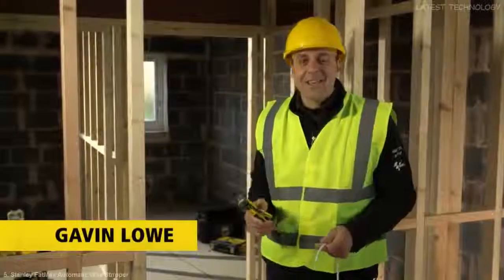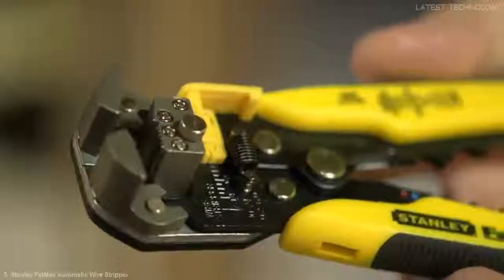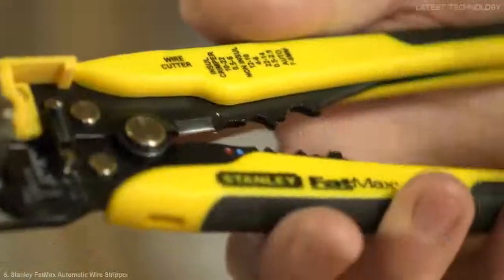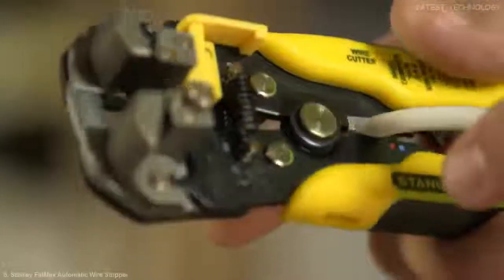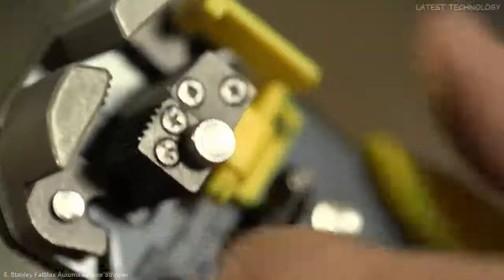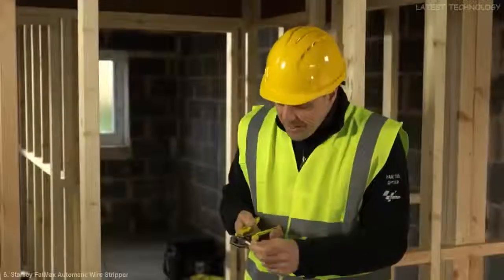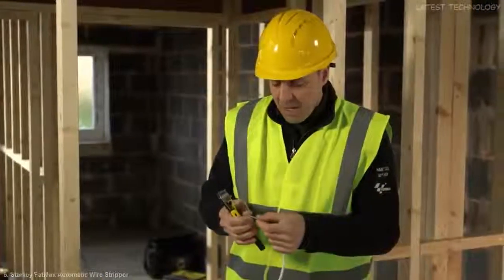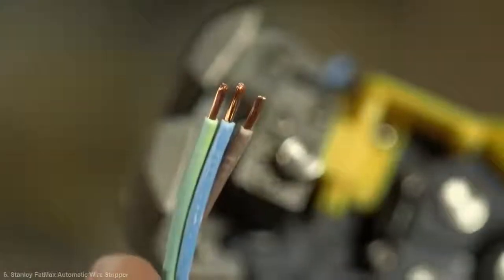5 Electrical Tools Automatic Wire Strippers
We present five useful electricial tools , these wire strippers are very reliable with maximum safety. They are  tested by branded companies who are the best manufacturers tools.
We recommend that you sign up for Amazon or Amazon Prime for a variety benefits.
Amazon Prime
1. Klein Tools Katapult Wire Stripper
Amazon US
Amazon UK
Amazon CA
2. Knipex Automatic Wire Stripper
Amazon US
Amazon UK
Amazon DE
Amazon CA
3. Wiha Automatic Stripping Tool
Amazon UK
Amazon DE
4. C.K. Automatic Wire Stripper
Amazon US
Amazon UK
Amazon DE
Amazon CA
5. Stanley FatMax Automatic Wire Stripper
Amazon US
Amazon UK
Amazon DE
Amazon CA